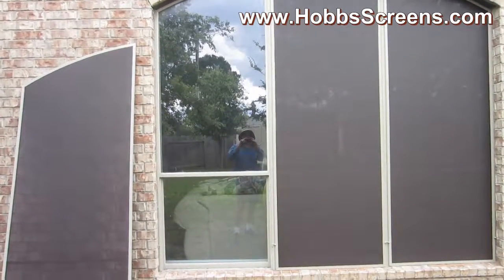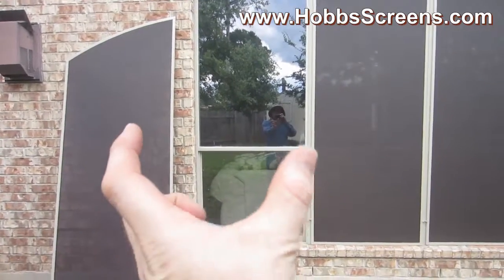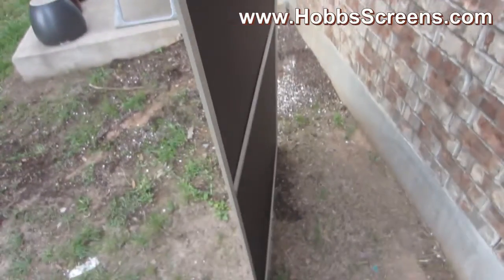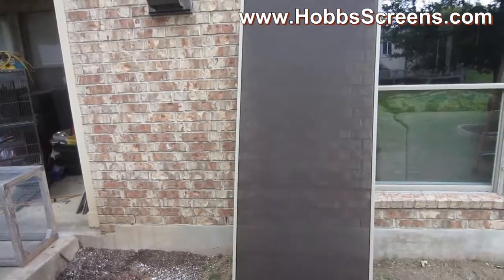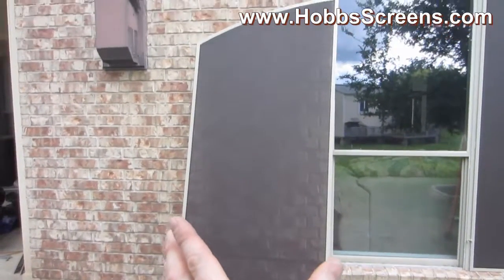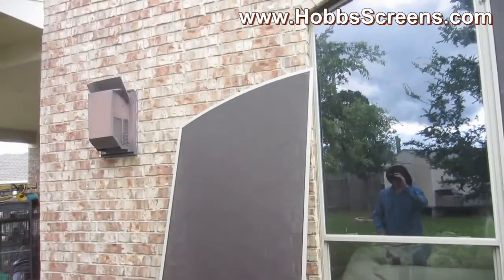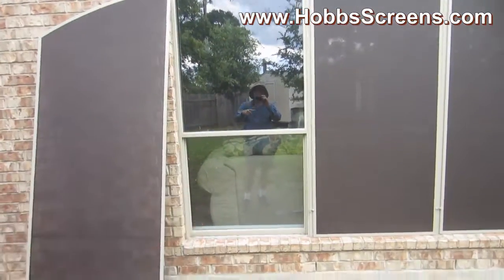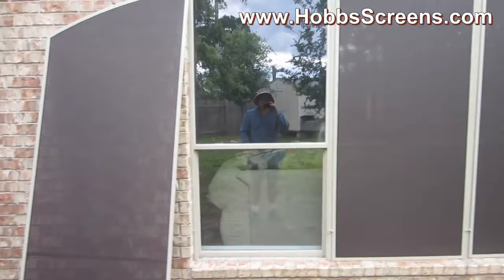Horizontal Support Bar for Half Arch Shaped Solar Window Screens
Pickup from Austin TX only, we do not ship.
This video explains when to use and how to measure for a horizontal support bar for a half arch shaped solar window screen.